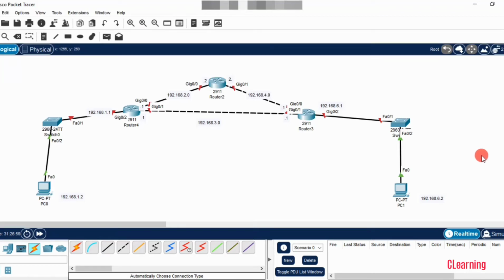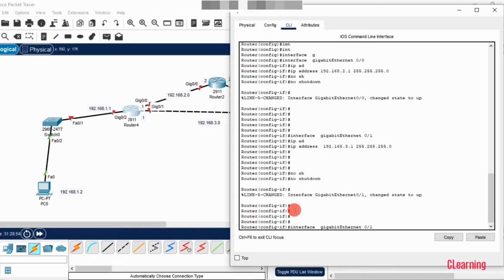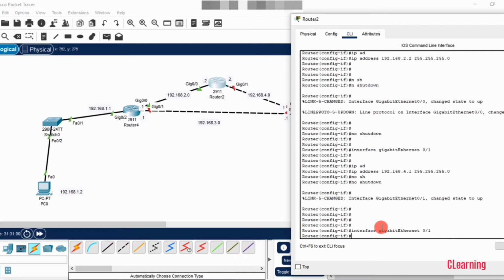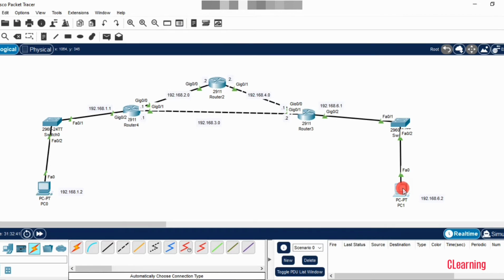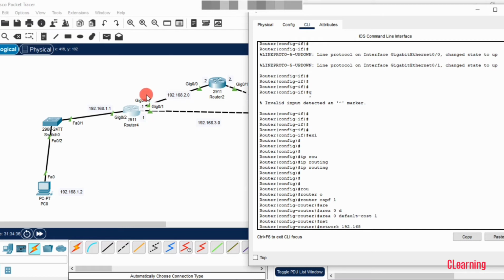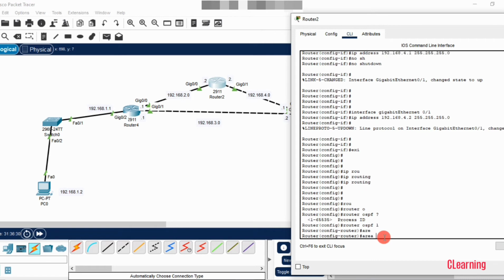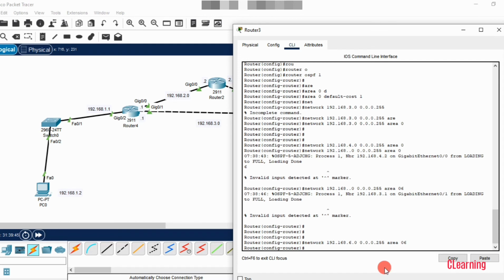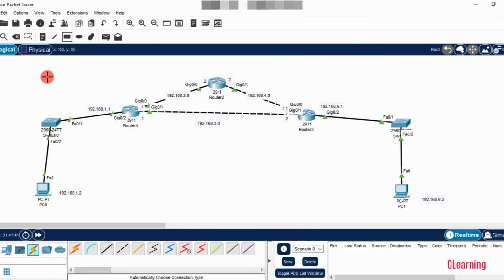How to Configure OSPF Link State Routing Protocol with Area 0 Configuration on Cisco packet tracer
In this videos we learn about how to configure OSPF protocol in Cisco